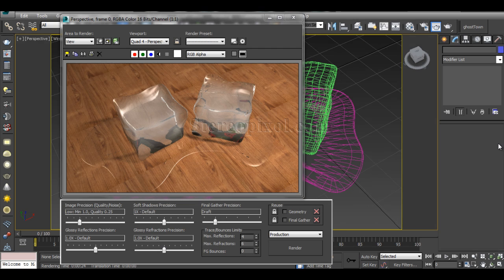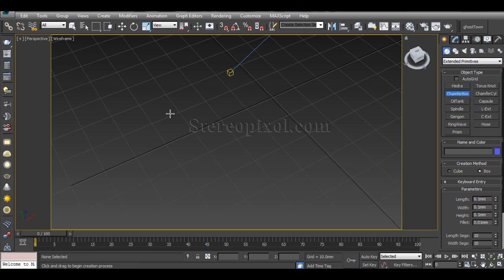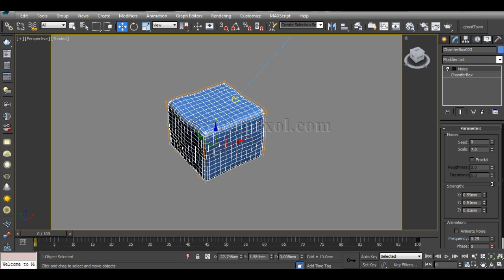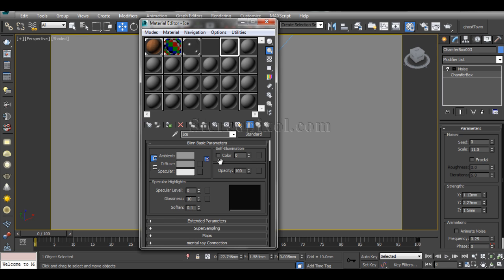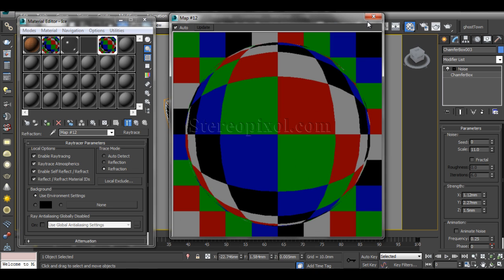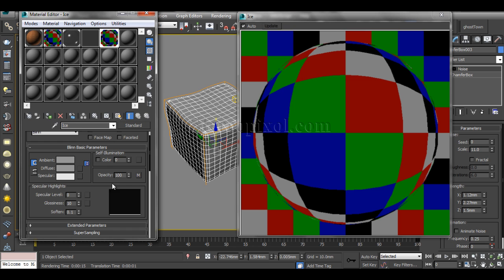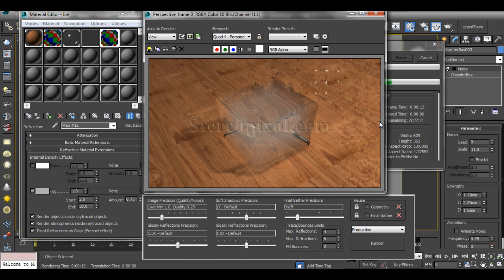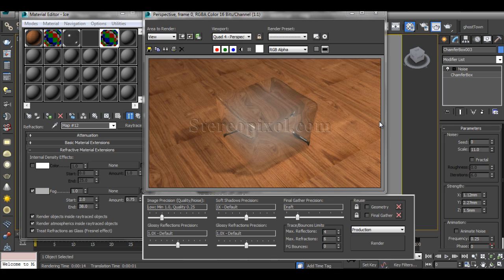Creating Ice Cube in 3DsMax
Creating Ice cube in Autodesk 3Ds Max is a fun to work. We don't need any external material or texture but all old fashioned procedural maps. Here we will use standard material and falloff map in a tricky way to achieve the desired result. Hope you will like it.